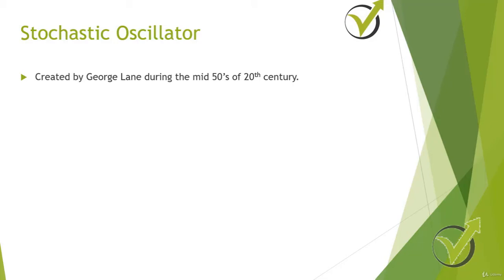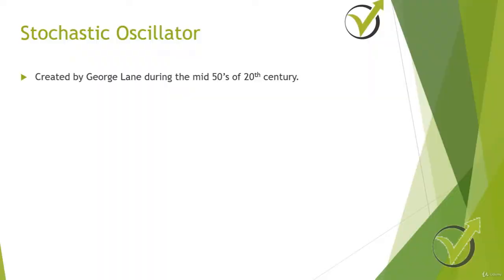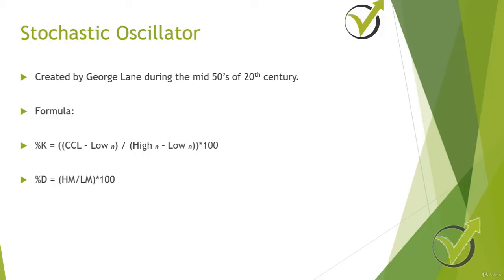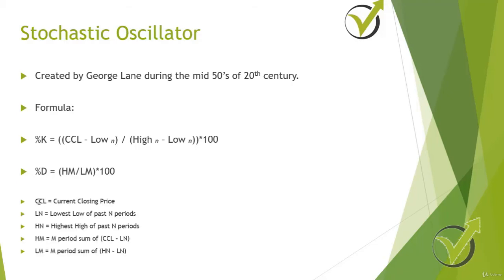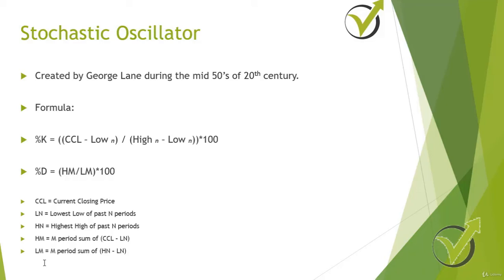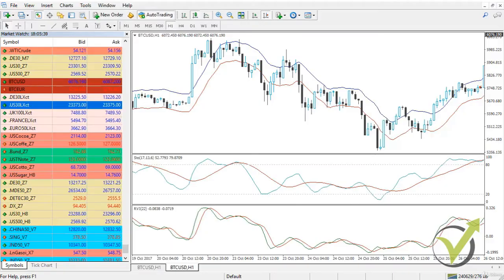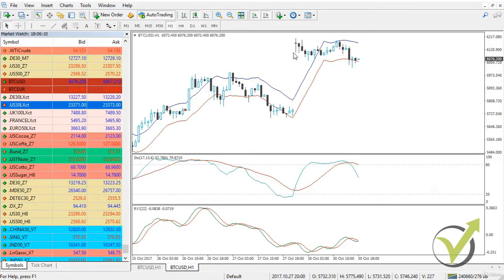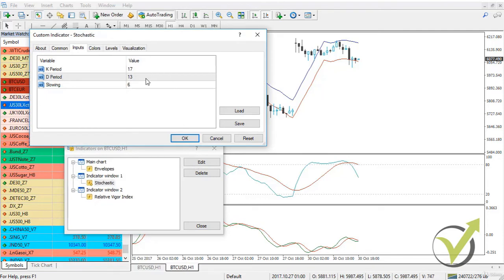2 Stochastic Oscillator